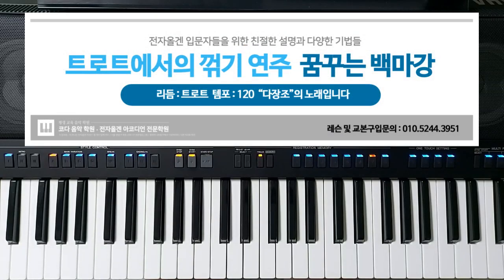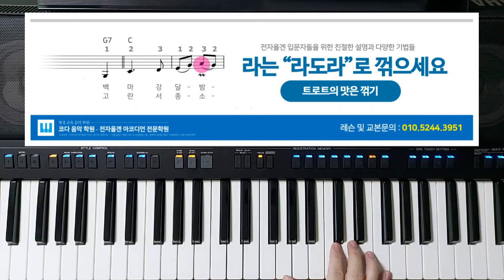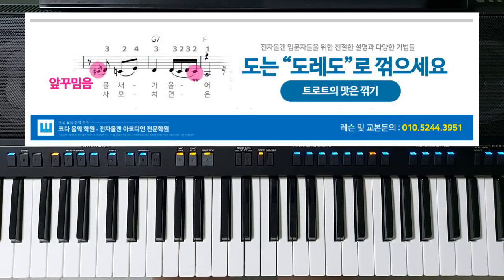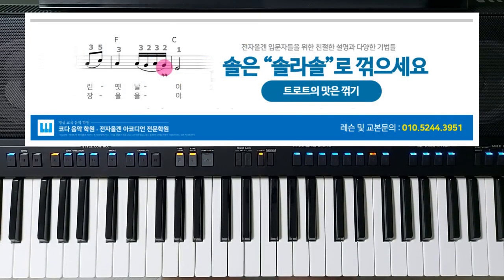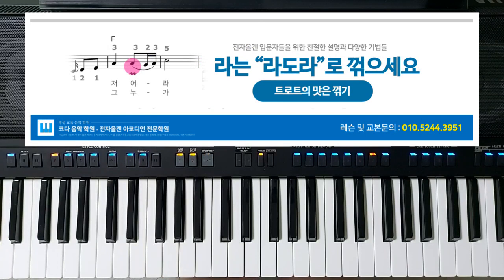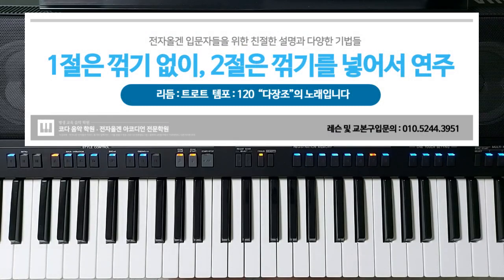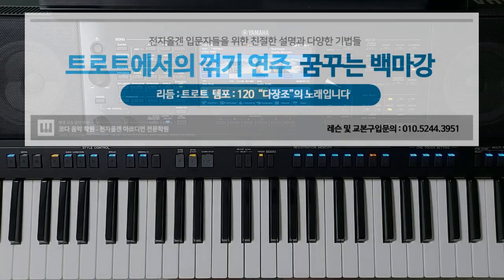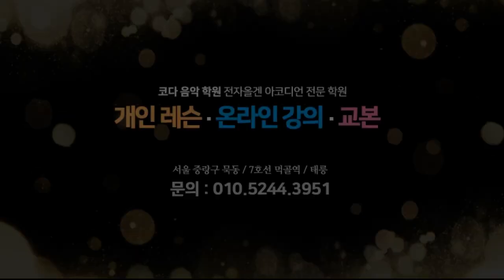전자올겐 실전 교본 / 꿈꾸는 백마강 / 펜타토닉 스케일 꺾기 꾸밈음 / 운지법 / 트로트 / 올겐 학원 / 교습 / 올갠 배우기 / 키보드 전자올겐 배우기 / 코다 전자올겐